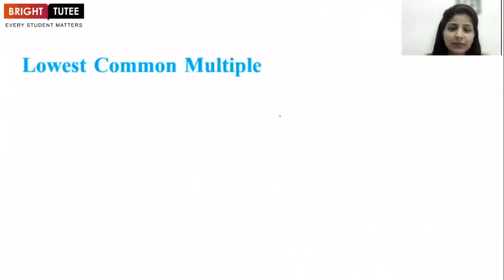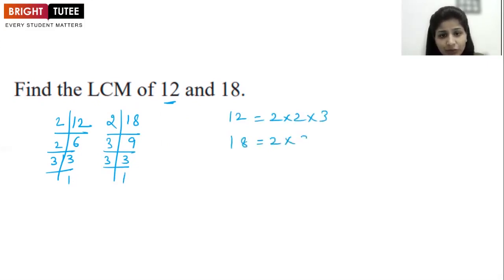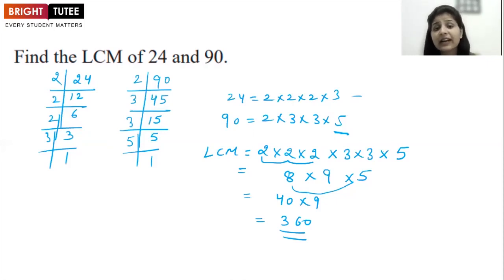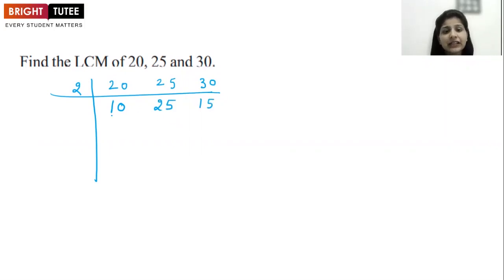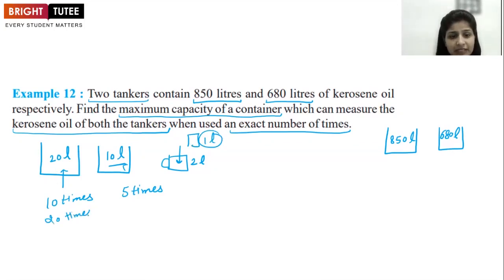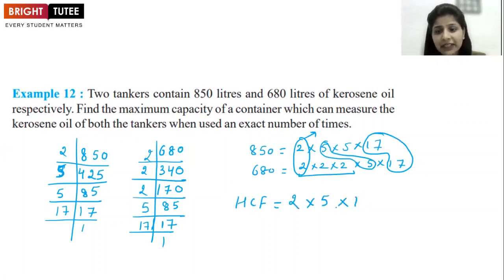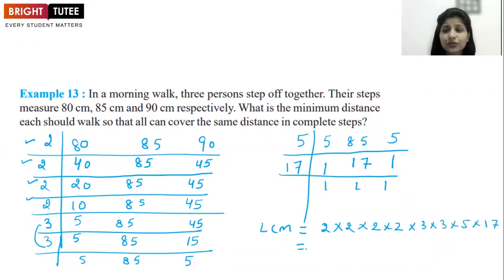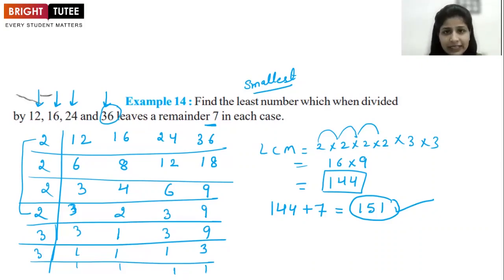07 1 Lowest Common Multiple & Some Problems on HCF and LCM Part 1